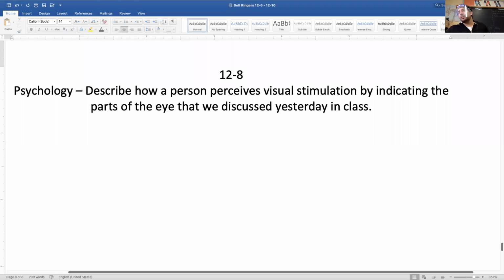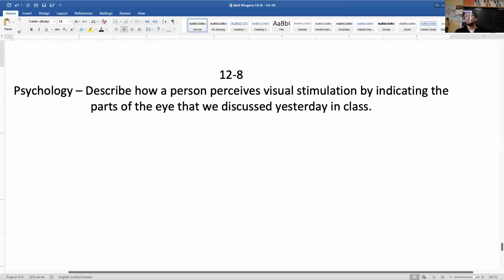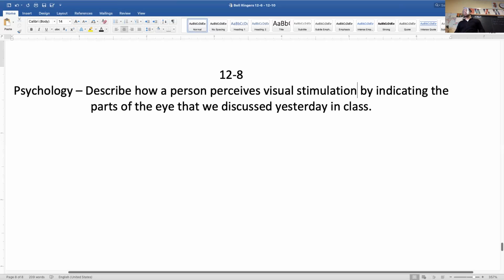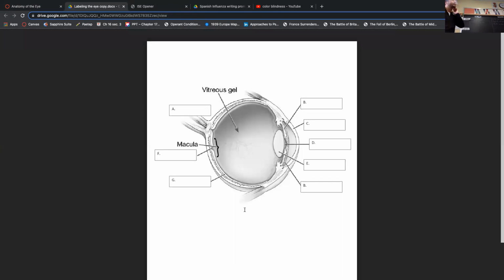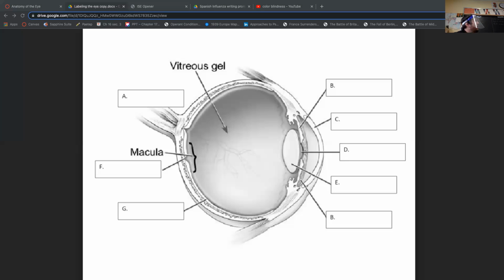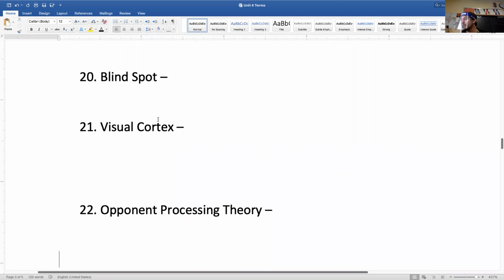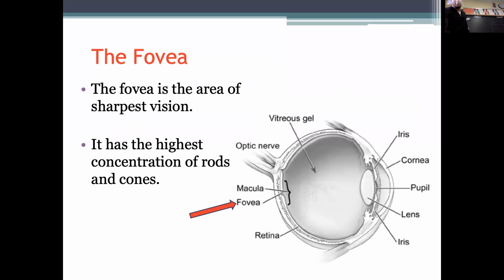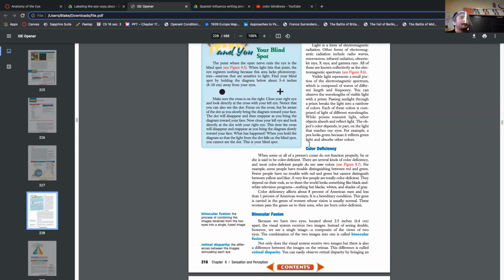Psychology: 12-8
Review anatomy of the eye, visual stimulation, and the blind spot.